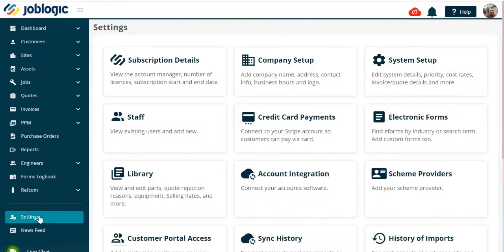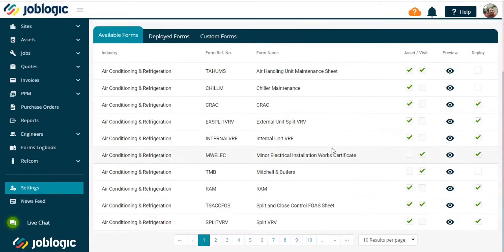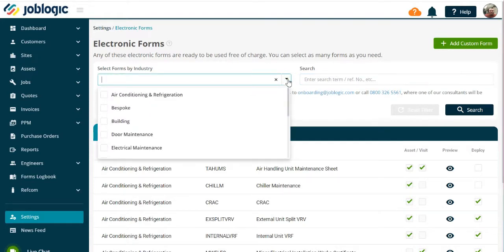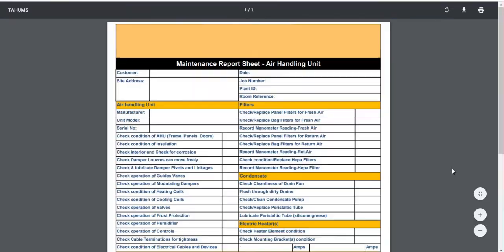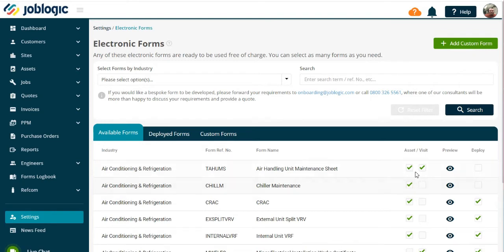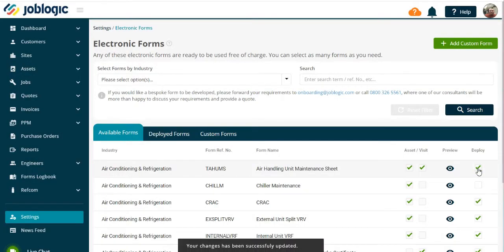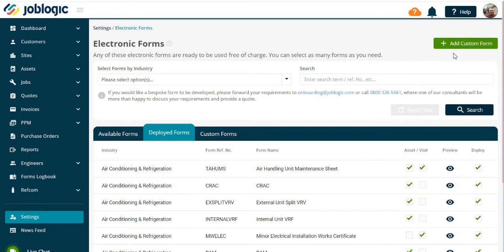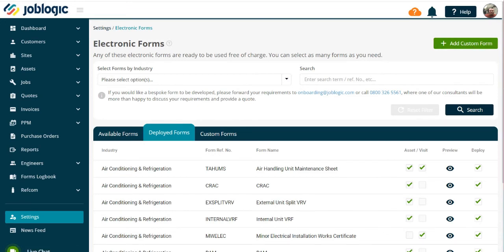How-To Guide | Electronic Forms | Joblogic®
Choose from an extensive list of industry-standard forms which can be deployed to your engineer’s mobile device.

ABOUT JOBLOGIC